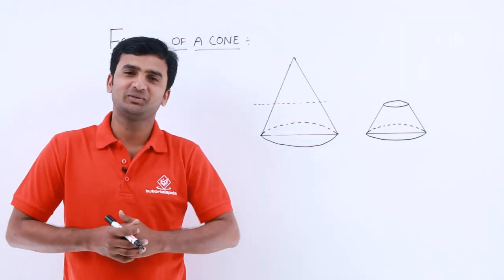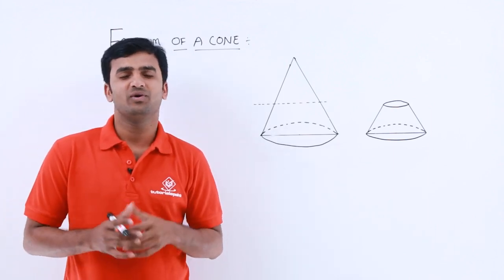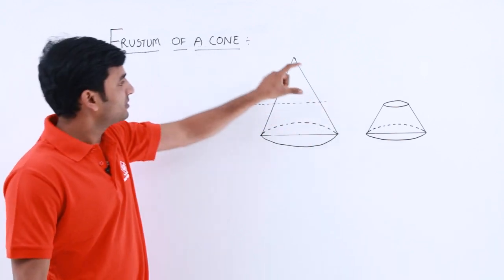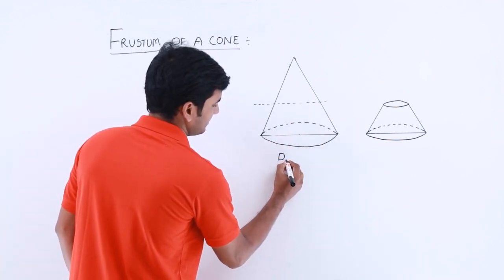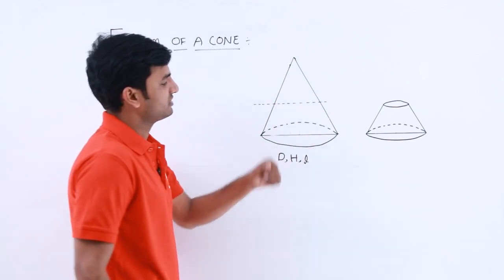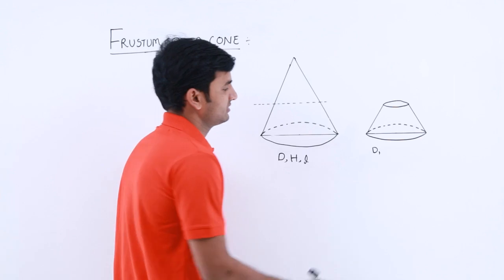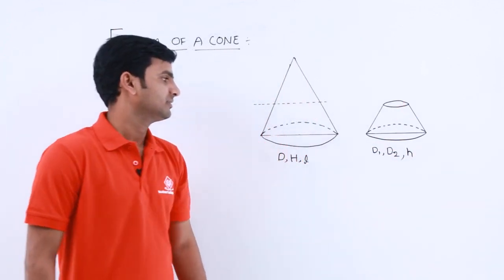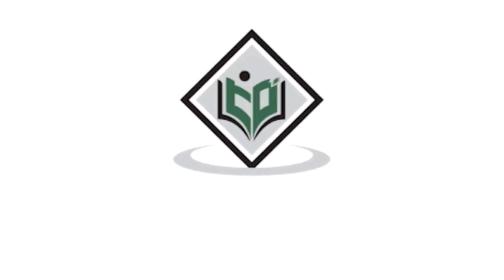Class10th – Frustum of a Cone | Surface Area and Volumes | Tutorials Point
Frustum of a Cone